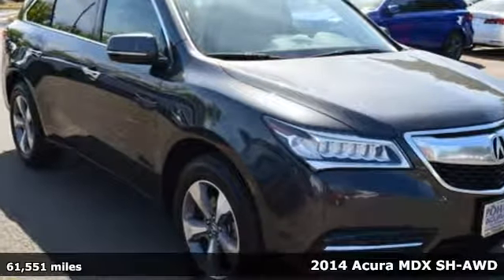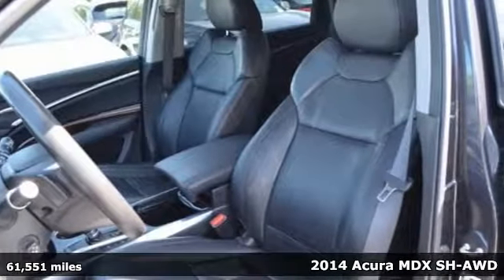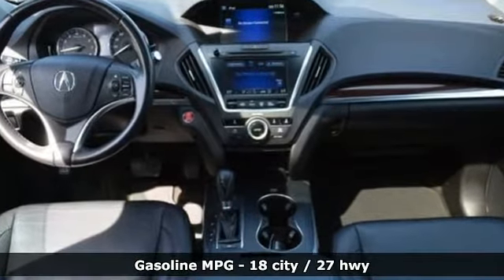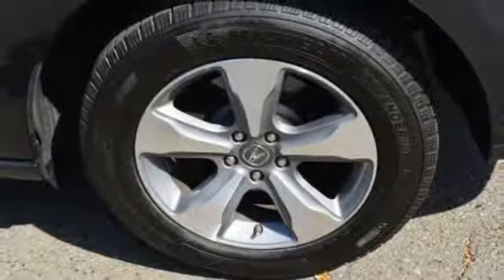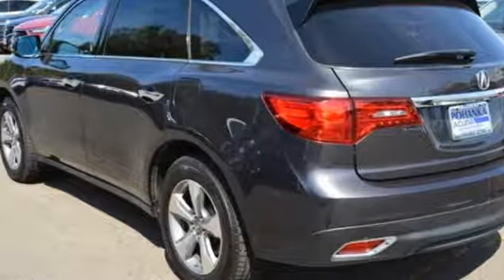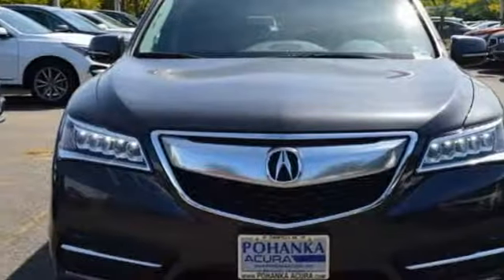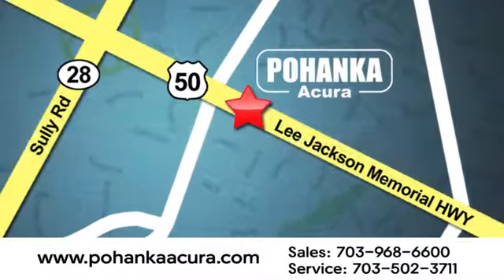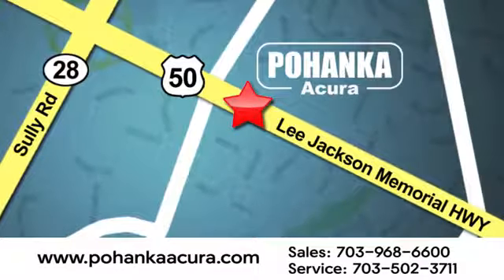Used 2014 Acura MDX Chantilly VA Acura Washington-DC, DC AKL032519A - SOLD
Year: 2014
Make: Acura
Model: MDX
Trim: 3.5L
Engine: 3.5L V6 SOHC i-VTEC 24V
Transmission: 6-Speed Automatic
Color: Gray
Interior: Ebony
Mileage: 61551
Stock #: AKL032519A
VIN: 5FRYD4H21EB027476
Clean CARFAX. Graphite 2014 Acura MDX 3.5L SH-AWD AWD 6-Speed Automatic 3.5L V6 SOHC i-VTEC 24VbrbrRecent Arrival! 18/27 City/Highway MPGbrbrbrAll prices exclude taxes, title, license, and dealer processing fee of $799.00. Published price subject to change without notice to correct errors or omissions or in the event of inventory fluctuations. All features not on all vehicles. Vehicles shown are for illustration purposes only. MPG is based on 2016 EPA mileage ratings. Use for comparison purposes only. Your actual mileage will vary, depending on how you drive and maintain your vehicle, driving conditions, battery pack age/condition (hybrid only), and other factors. MPG is based on 2017 EPA mileage ratings. Use for comparison purposes only. Your mileage will vary depending on driving conditions, how you drive and maintain your vehicle, battery-pack age/condition (hybrid only), and other factors.

Address:
13911 Lee Jackson Highway